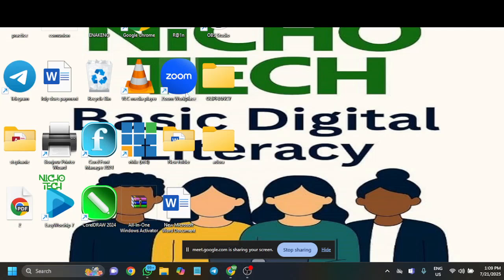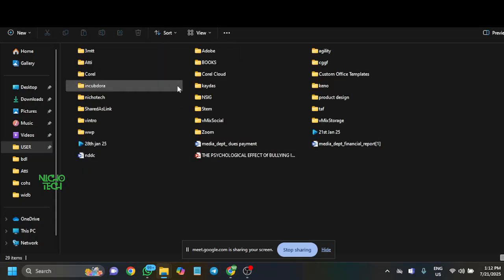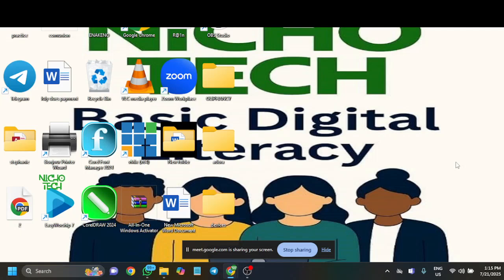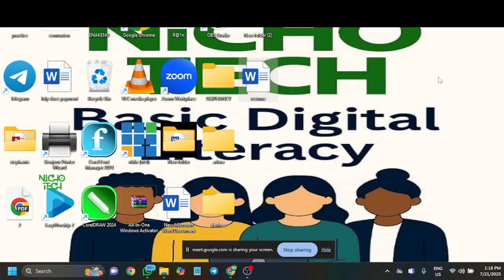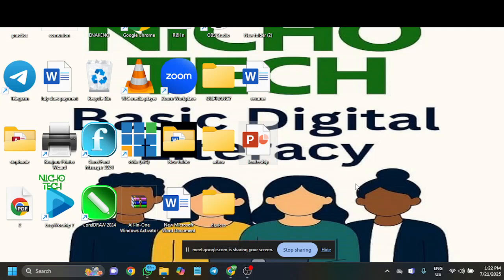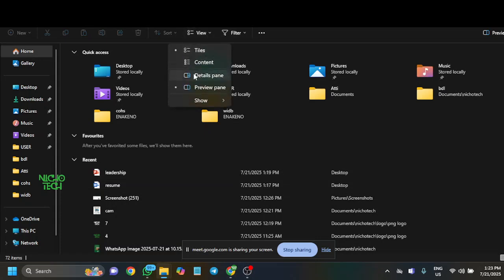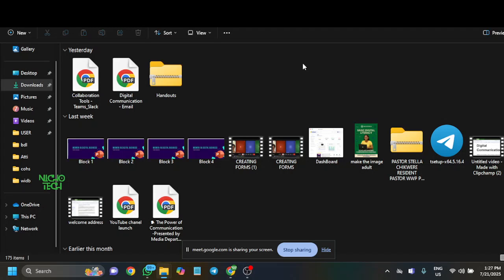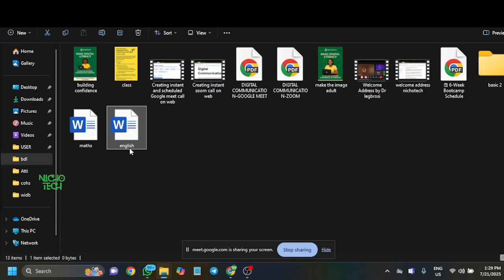Desktop Operations Live Class Recording | Basic Computer Skills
This recorded class covers desktop operations for beginners, teaching you the basic computer skills needed to use a desktop or laptop confidently.
You’ll learn how to navigate the desktop, manage files and folders, use basic system tools, and understand everyday computer operations.

This class is perfect for:

Beginners learning computer basics

Students

Job seekers

Anyone improving their digital literacy